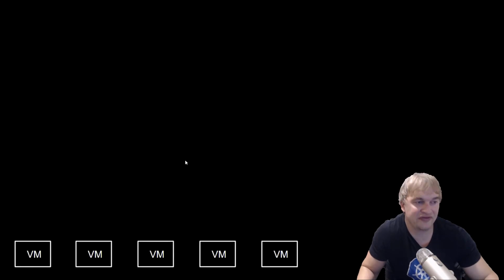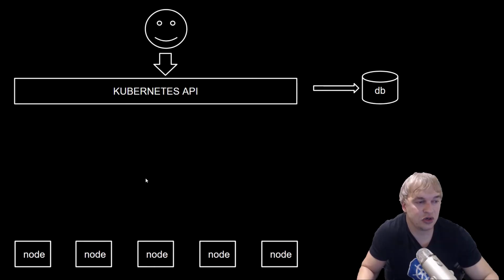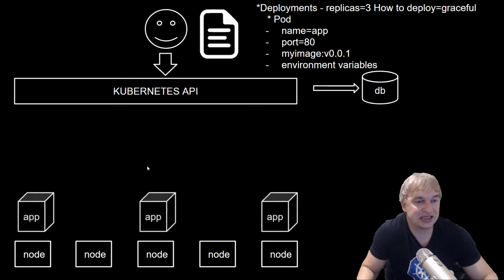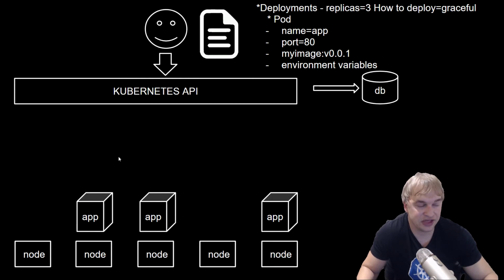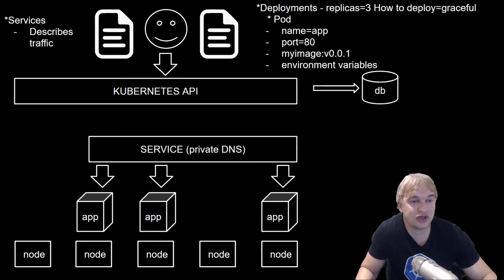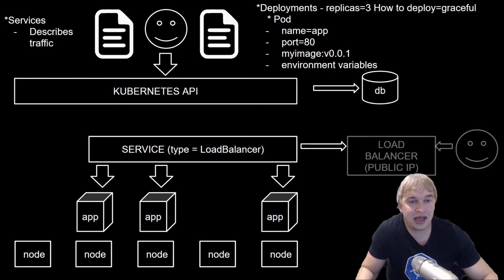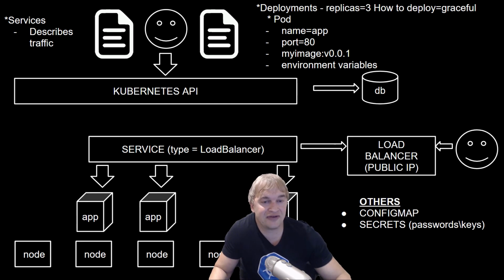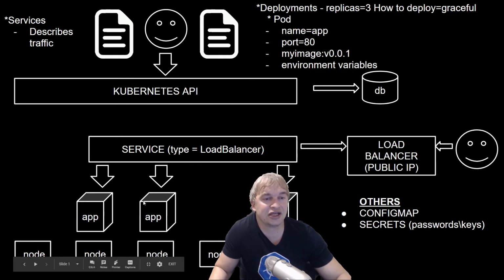Kubernetes simplified in 5 minutes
In this video I introduce the basic concepts of how Kubernetes work.
It's important to understand basics about Deployments, Pods, Services, ConfigMaps and Secrets. More detailed videos to come soon. Hope this helps you get started!

Track: synoh - Tears (w/ swoop)